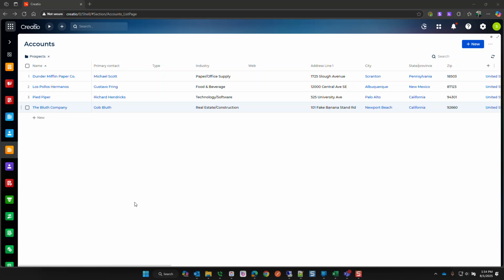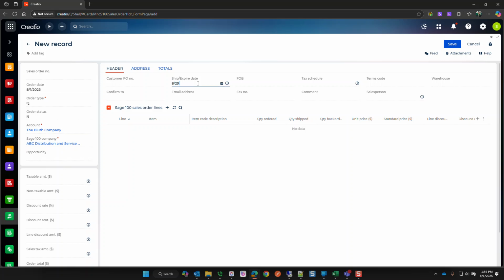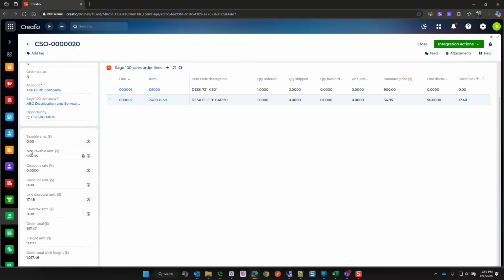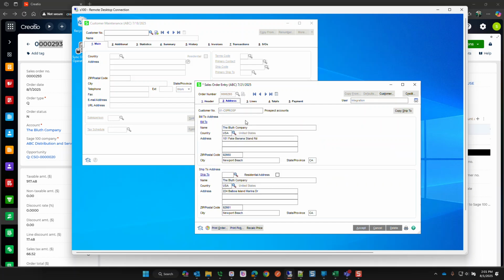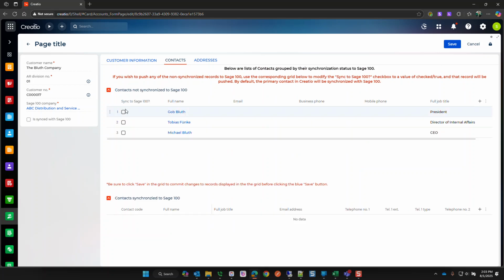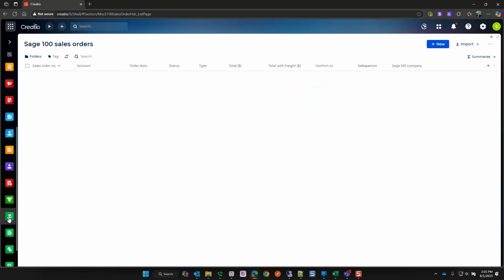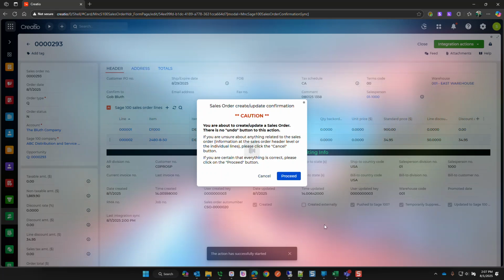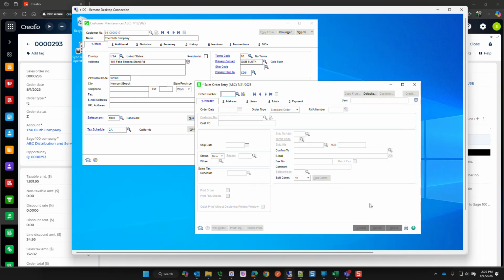Sage 100 connector for Creatio - POSTing Overview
A raw look at how the @sage  100 connector for @Creatio  can push information from Creatio CRM into Sage 100.